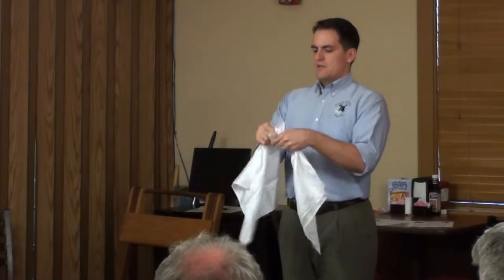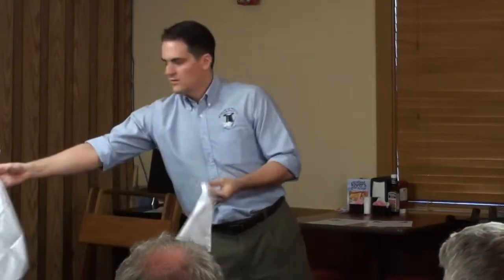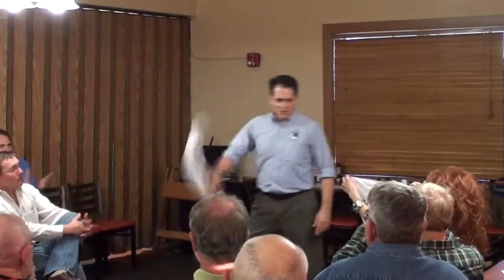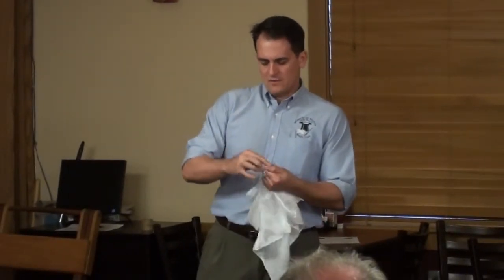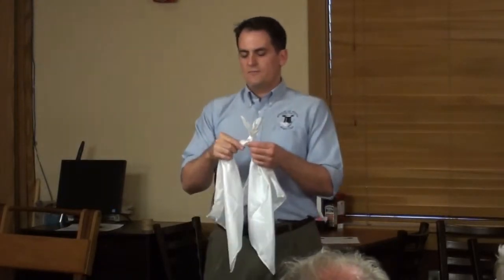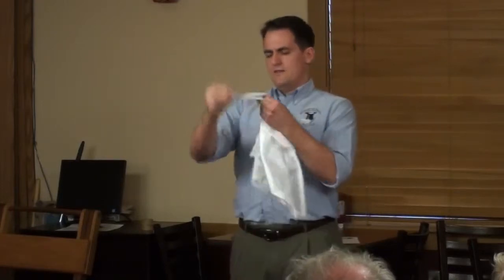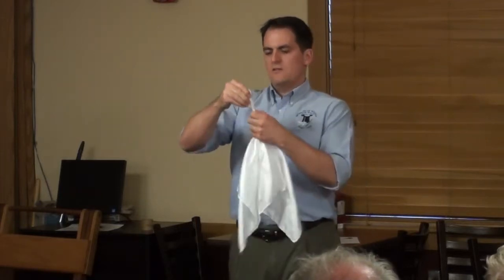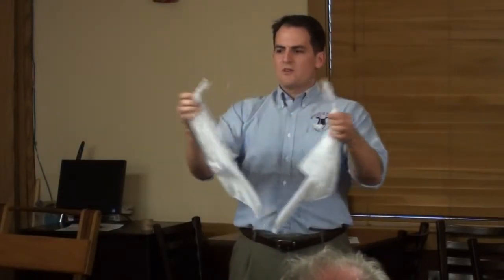Tony Slydini's Silks .mp4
Tony Cortest and his Slydini's Silks .